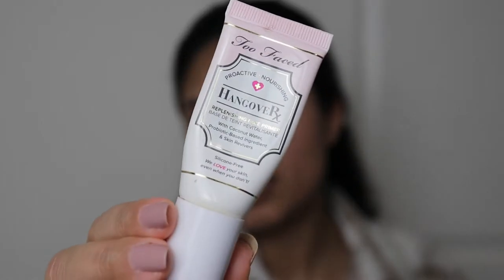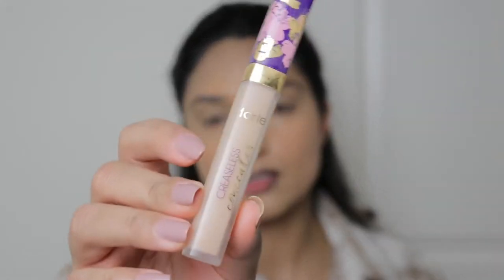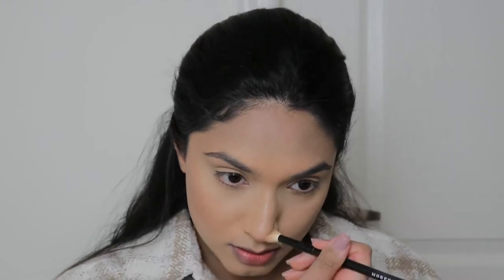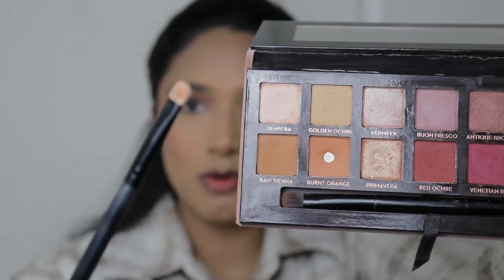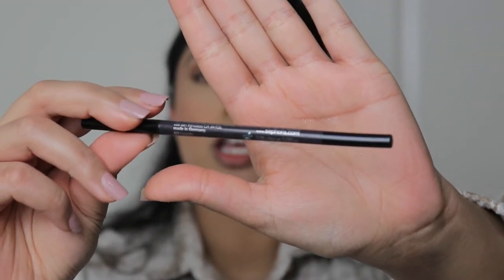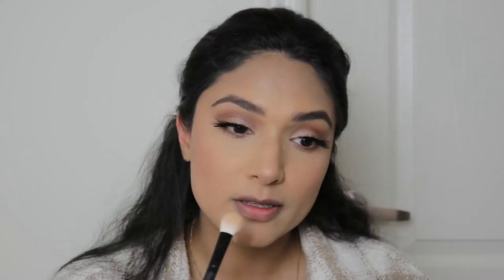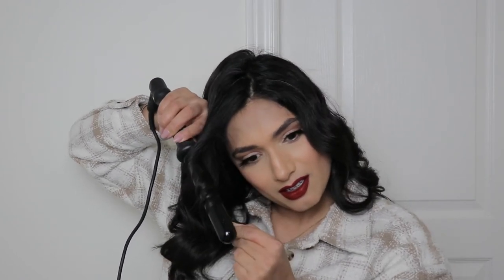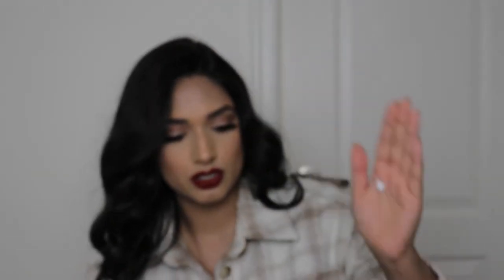HOLIDAY MAKEUP AND HAIR TUTORIAL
Merry Christmas Everyone! I wish you all have the best holiday ever. Check out this easy makeup and hair tutorial for the holidays. Please let me know if you would like to see more tutorials like this. Love, Raman!

Products used as mentioned:

Face
Too Faced Face Primer (Mini)
Too Faced Foundation (Light Beige)
Too Faced Concealer (Golden Beige)
Tarte Creaseless Concealer (Light-Medium Neutral)
Fenty Beauty Match Stix (Mocha)
Laura Mercier Translucent Setting Powder
Too Faced Matte Bronzer (Medium to Deep)
Tarte Blush Authority
Anastasia Beverly Hills Modern Renaissance Palette
Sephora Brow Pencil (Granite)
Anastasia Dip Brow
KVD Liquid Lipstick (Nahz Fur Atoo)
Charlotte Tilbury Setting Spray

Hair
Olaplex Bonding Oil
Olaplex
Olaplex Bond Smoother